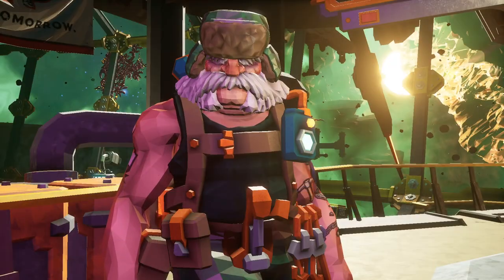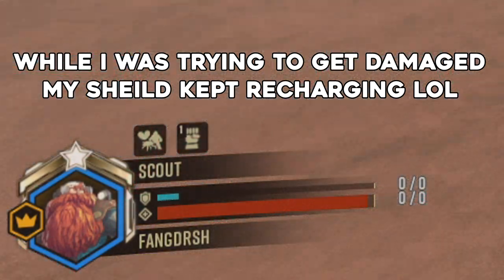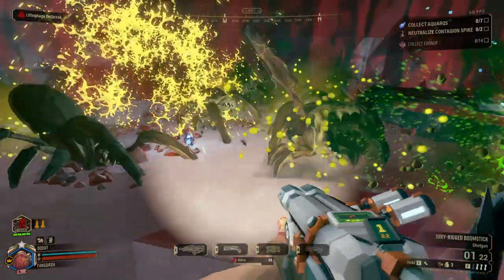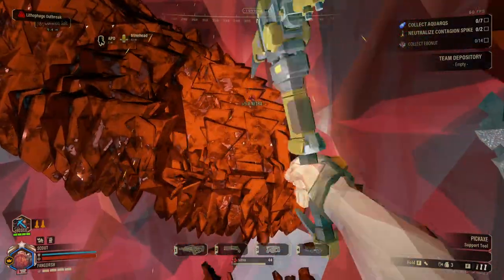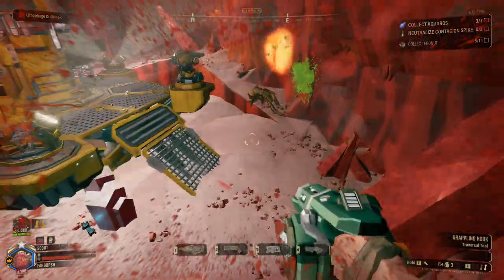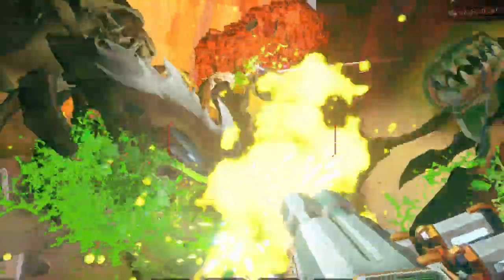Shield Battery Booster Got Updated | Deep Rock Galactic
Hello! In todays video I tryout the improved Shield Battery Booster OC giving your shield a faster recharge combined with the faster charge gear mod for your armor you can get your shield back in literally a second!